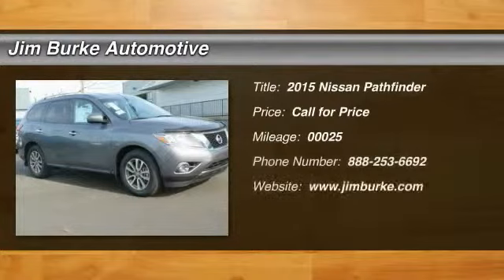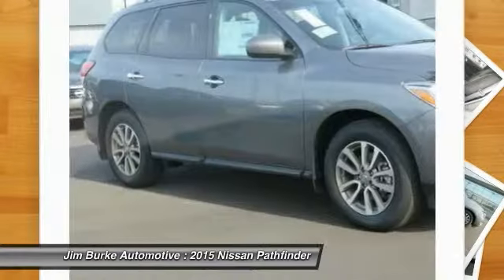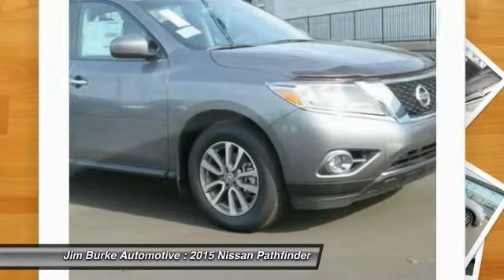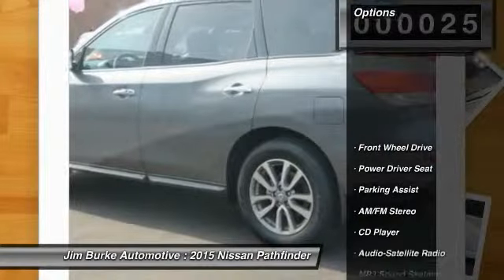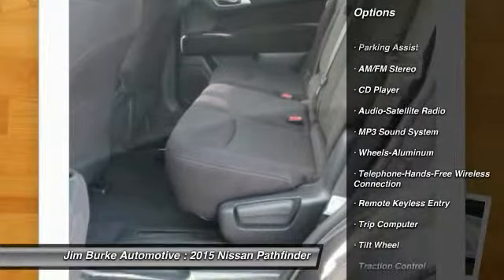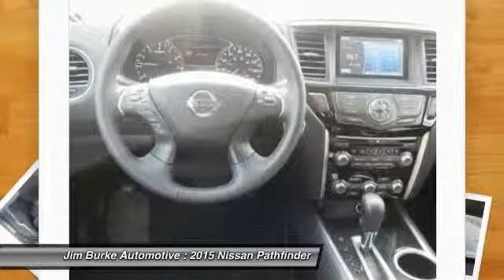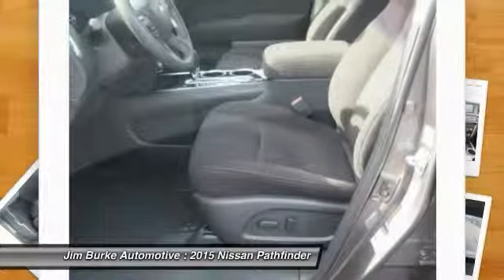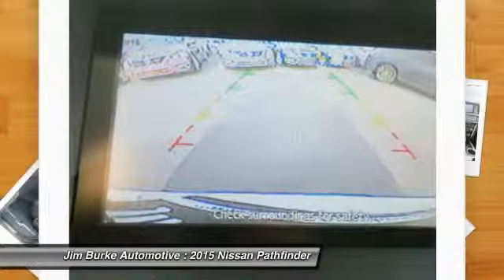2015 Nissan Pathfinder Birmingham AL NS15382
2015 Nissan Pathfinder SV

Looking for the right car? Today could be your lucky day. With 25 miles, this GUN METALLIC, 2015 Nissan Pathfinder equipped with Automatic transmission could be yours. Request more information and set up a test drive right away.